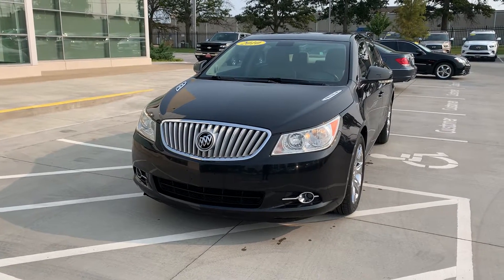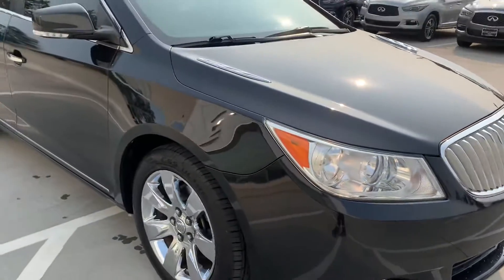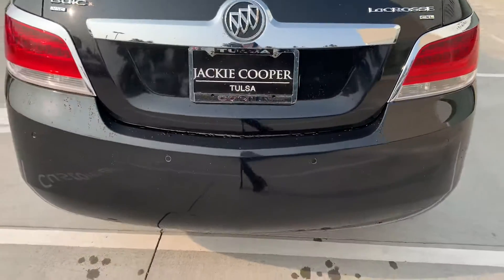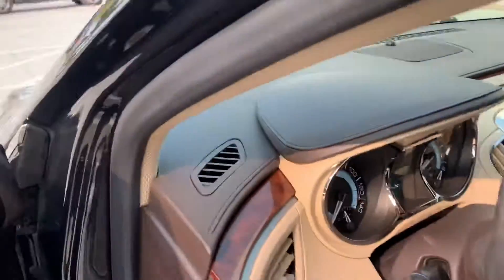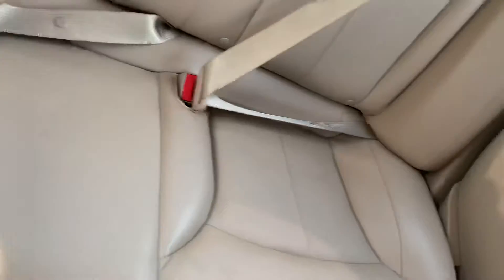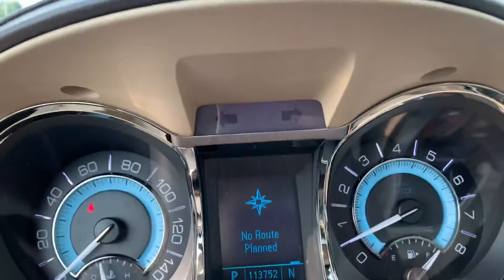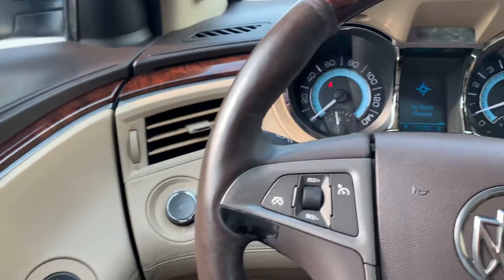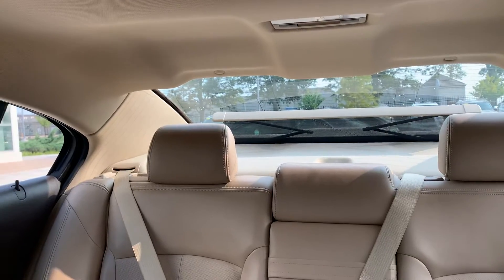2010 Buick LaCrosse Stock#AF181952